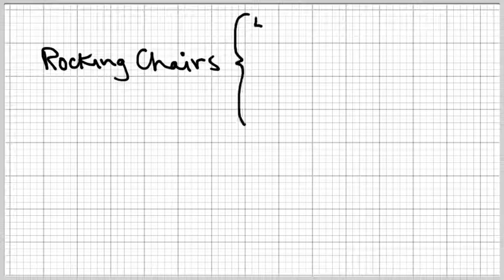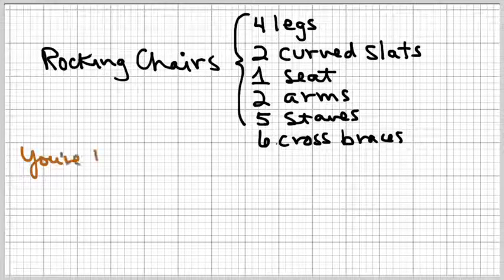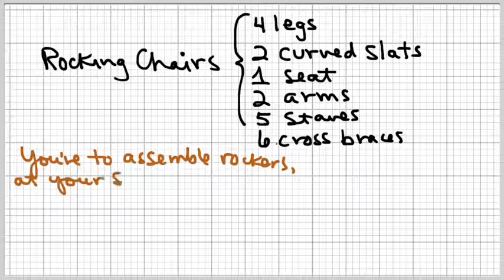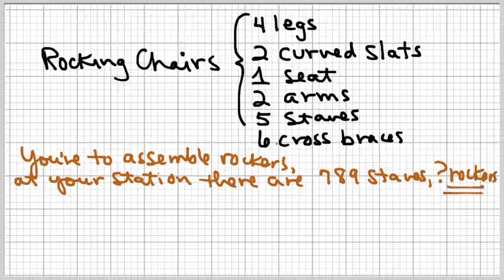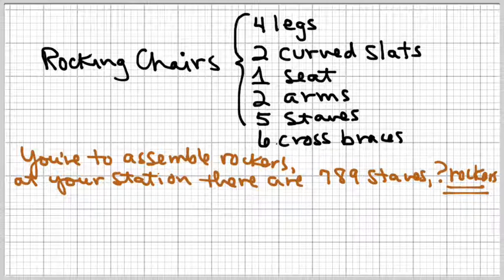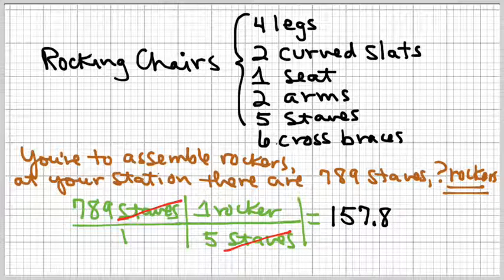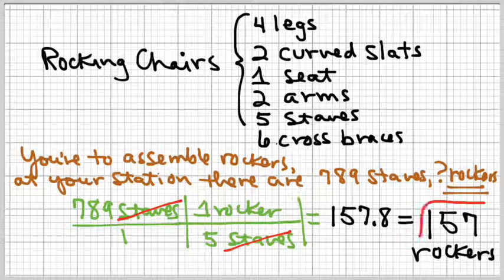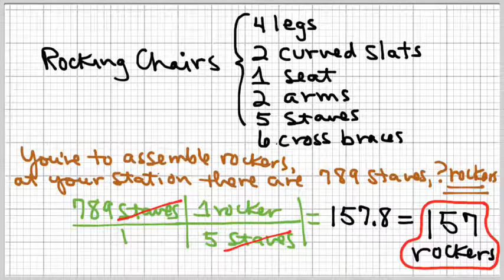Stoichiometry 1 simple recipe